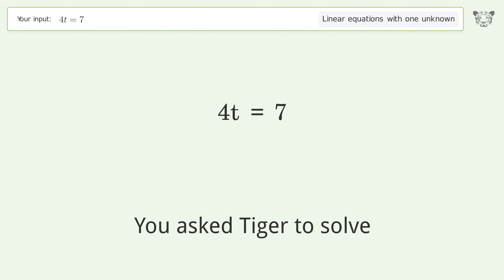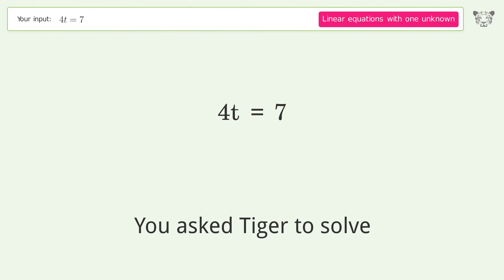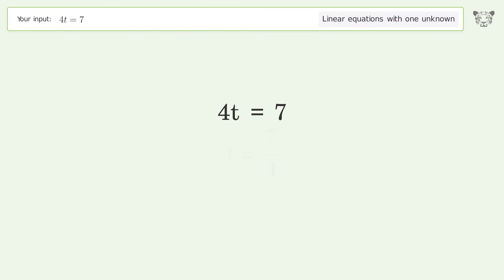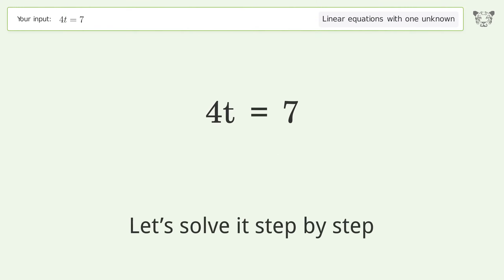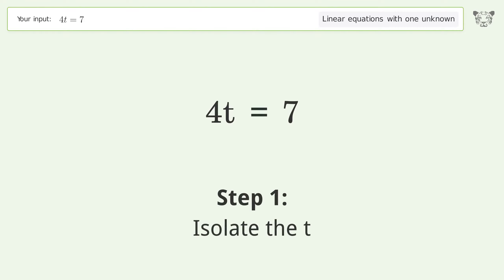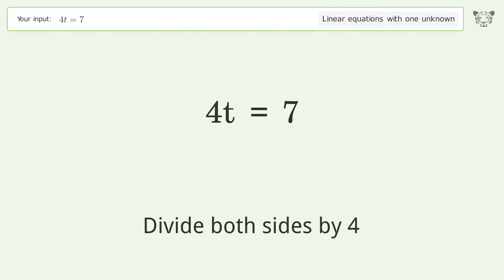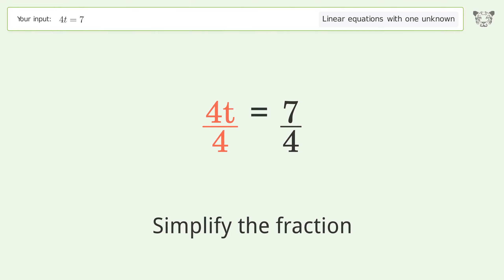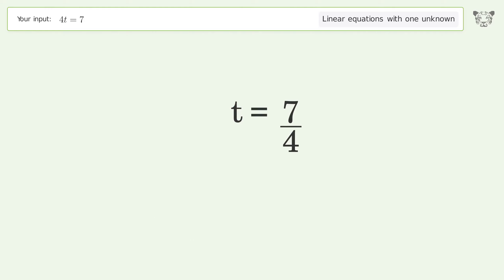Solve 4t=7: Linear Equation Video Solution | Tiger Algebra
Struggling with 4t=7? Watch our step-by-step video on Tiger Algebra to master this linear equation effortlessly.